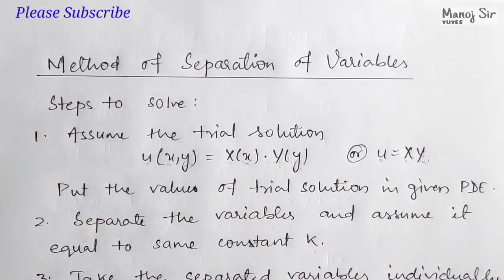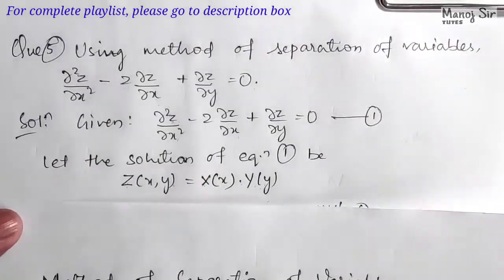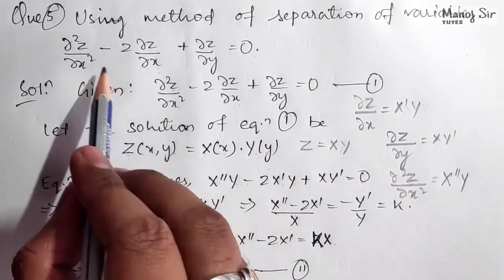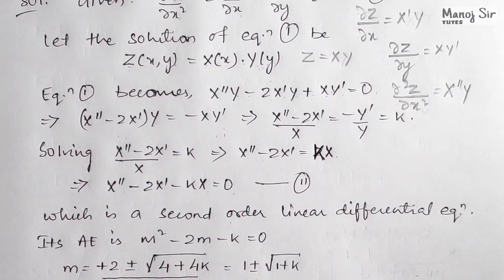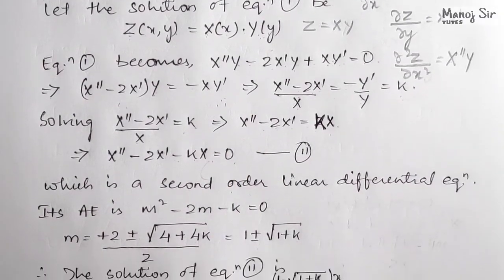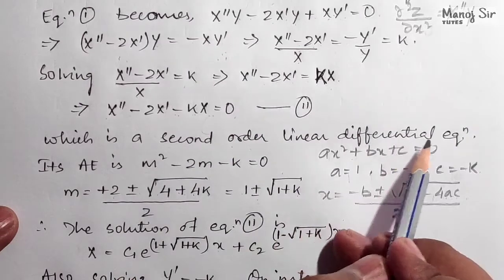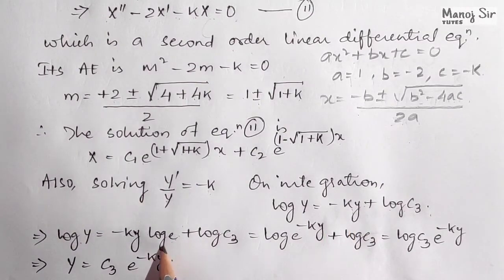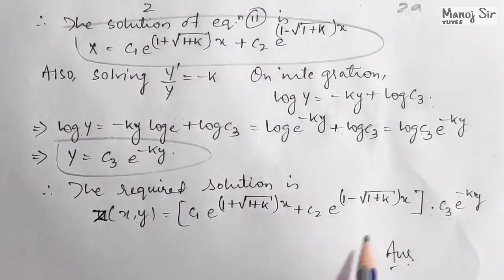33. Method of Separation of Variables | Complete Concept & Problem#5 | PDE | Most Important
Topics covered under playlist of Partial Differential Equation: Formation of Partial Differential Equation, Solution of Partial Differential Equation by Direct Integration Method, Linear Equation of First Order, Homogeneous Linear Equation with Constant Coefficients, Non-Homogeneous Linear Equations, Method of Separation of Variables.